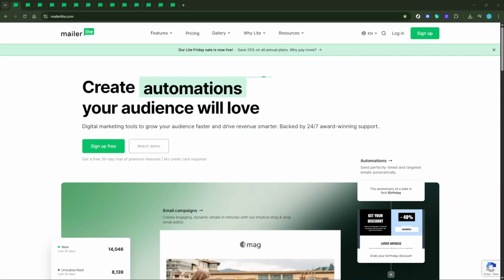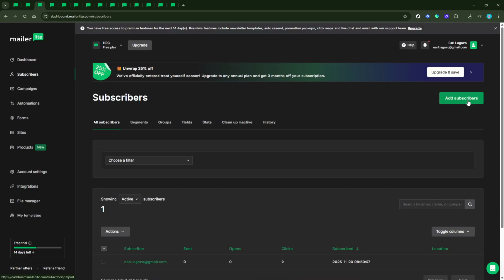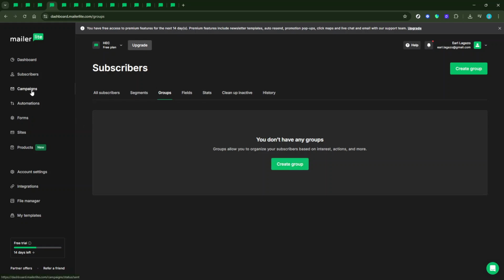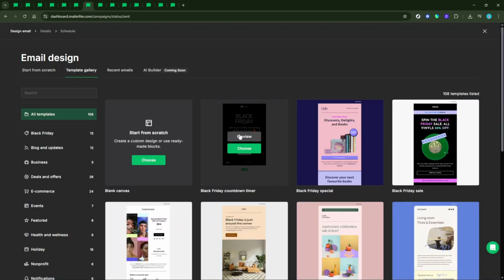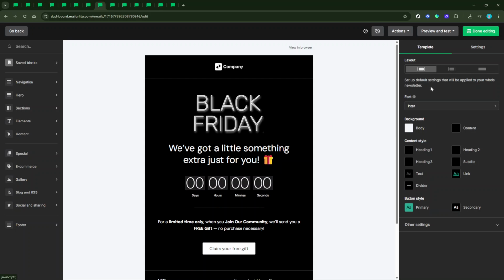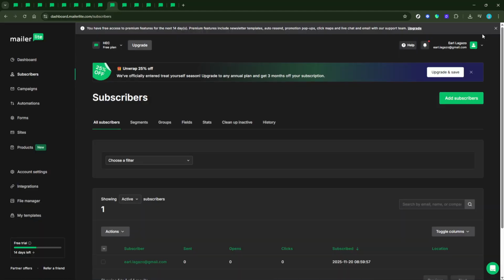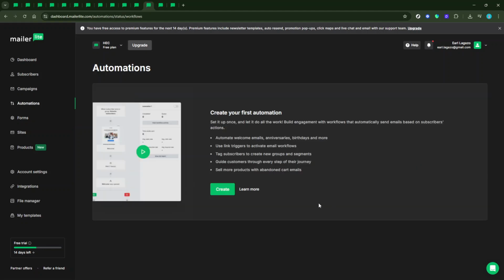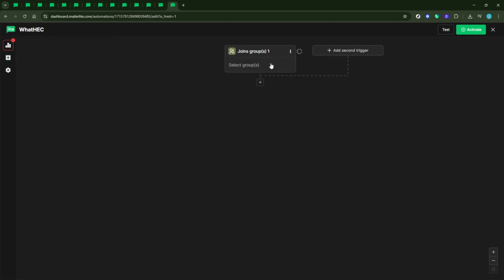How To Use Mailerlite For Beginners [2025 Guide]